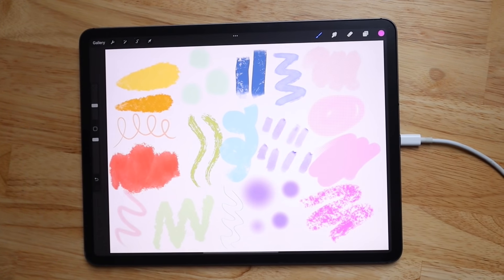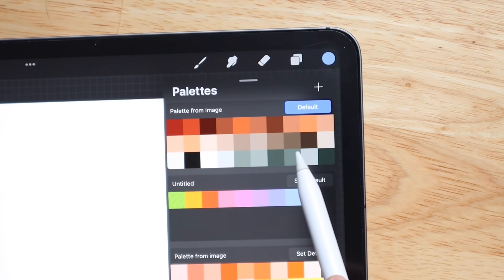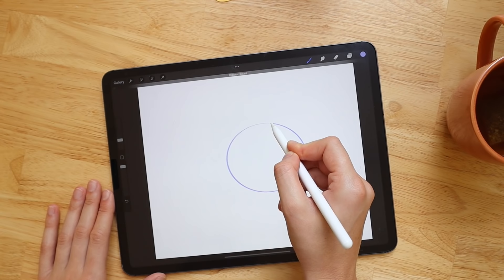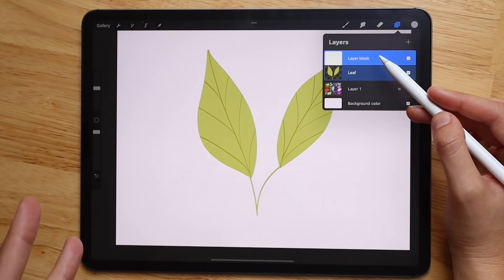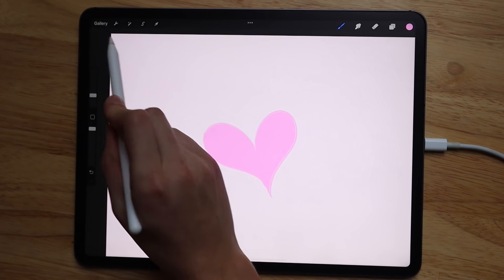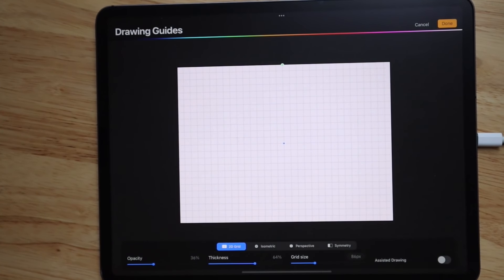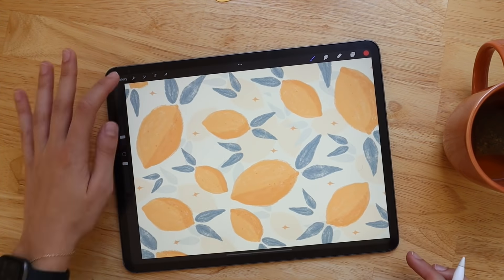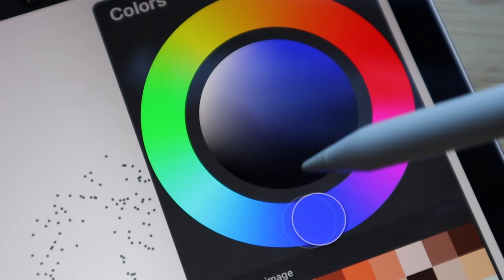Beginner's Guide to Procreate🎨 Tips, Tricks, & Favorite Ways to Use Procreate On the iPad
🎧All Music is from Epidemic Sounds!

Chapters:
0:00 video overview
0:28 let’s get started
0:40 colors
2:26 brushes
6:03 erasers
6:17 blend tool
6:40 layers
6:58 layer tools
10:34 selection tool
11:16 lasso tool
11:58 adjustment tool
13:23 drawing guide
13:52 reference guide
14:09 animation
15:05 ways I use procreate
17:54 face filters
18:58 thank u